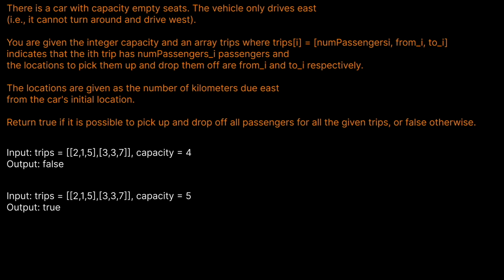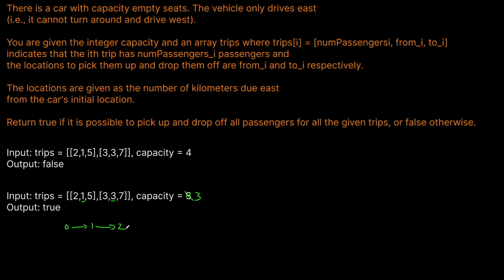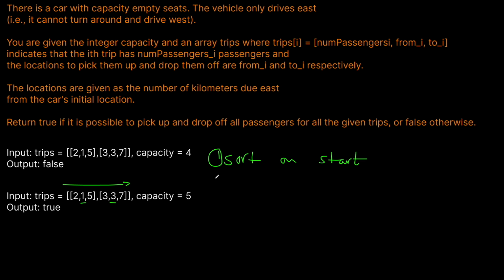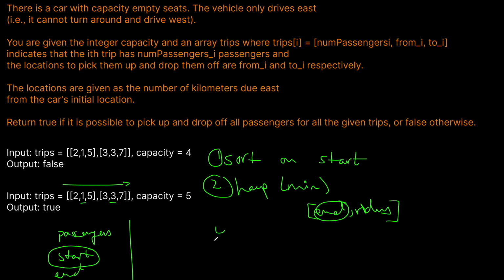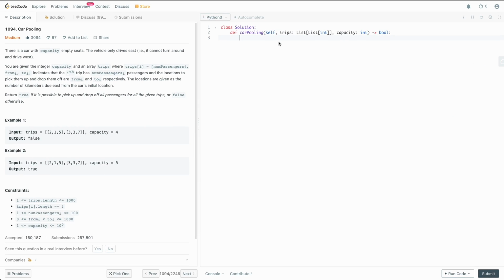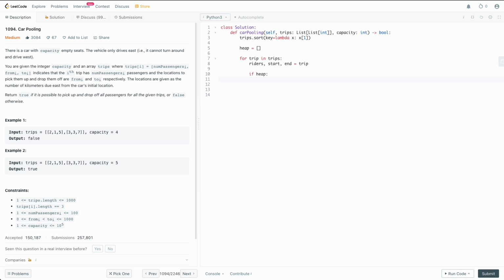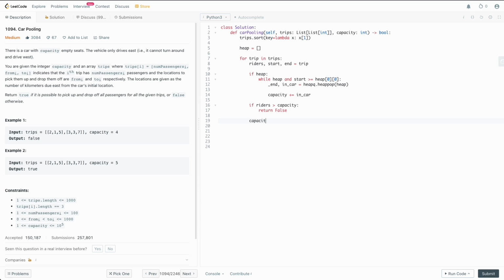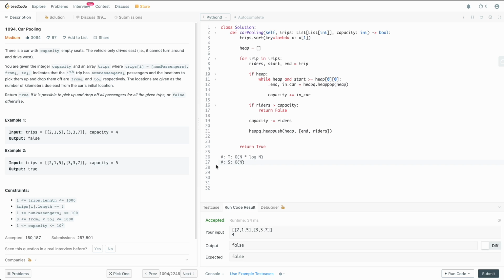CAR POOLING | LEETCODE # 1094 | PYTHON HEAP SOLUTION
In this video we are solving an Amazon and Google interview question: Car Pooling (Leetcode # 1094). This is actually a pretty straightforward question that we can solve using a heap.

The solution is quite intuitive in nature but if you are struggling to come up with a solution don't worry we're going to break it down for you line by line and hopefully by the end of the video everything will make sense for you.